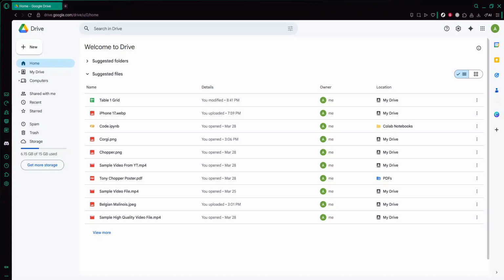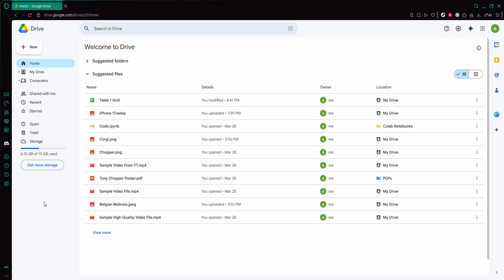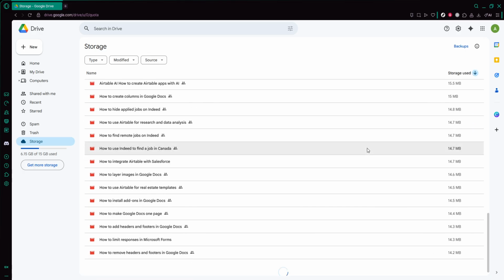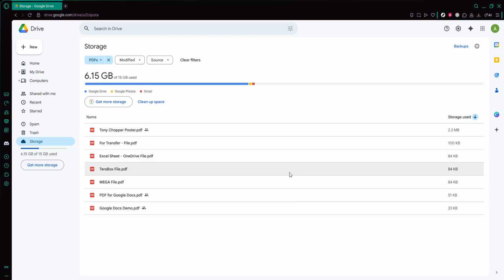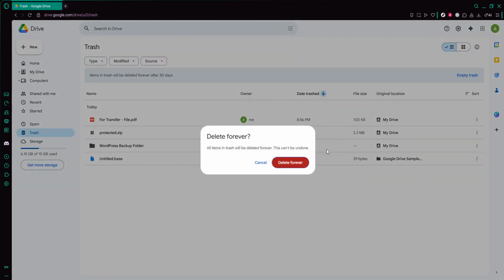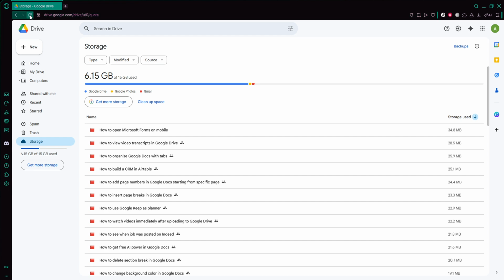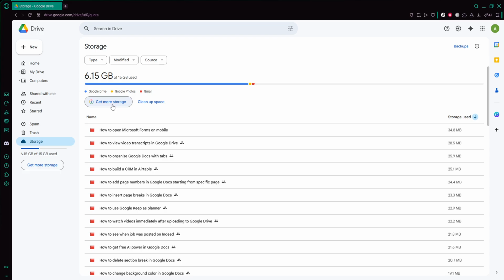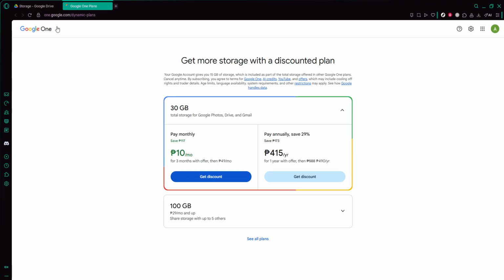How to Fix Google Drive Quota Exceeded Error (Complete Guide)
Are you frustrated by the Google Drive quota exceeded error? In this comprehensive tutorial, we provide clear, actionable steps to help you resolve this common issue quickly. Discover the reasons behind this error and learn how to manage your storage effectively for seamless file access.

By watching this video, you'll gain valuable insights into troubleshooting the quota exceeded error and optimizing your Google Drive usage. Don't let storage limitations hold you back; follow these strategies and enhance your workflow today! Watch till the end for expert advice.